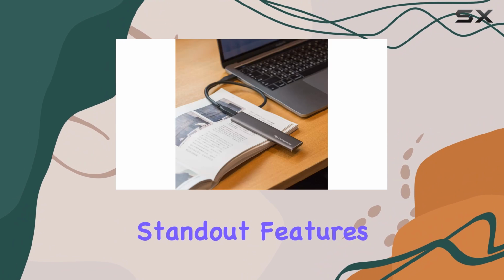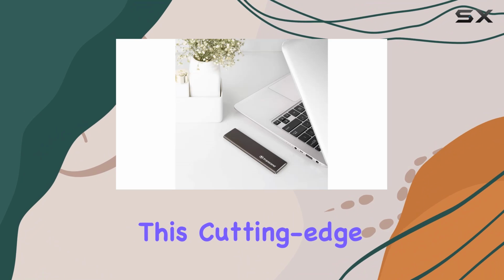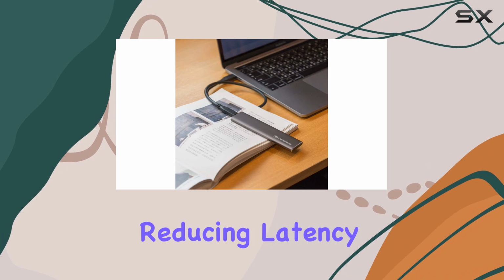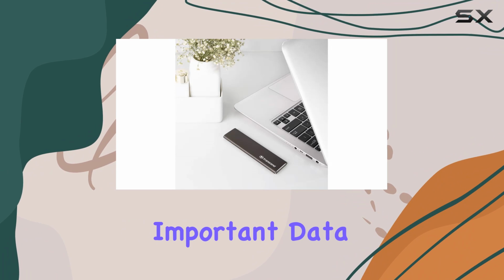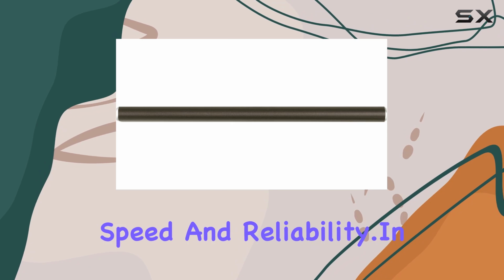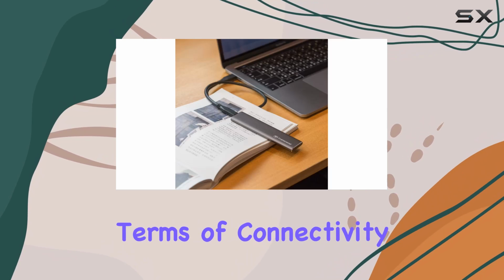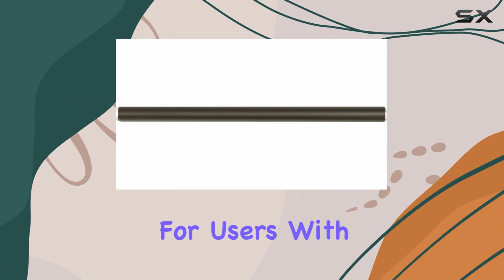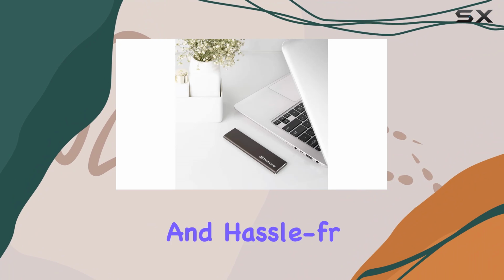Transcend Information 480GB Portable SSD TLC USB 3.1 - Unleashing Lightning Speeds!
0:00 Intro
0:06 Review

Things that we mentioned in this video:
Transcend Information 480GB Portable : B07L9S81GY